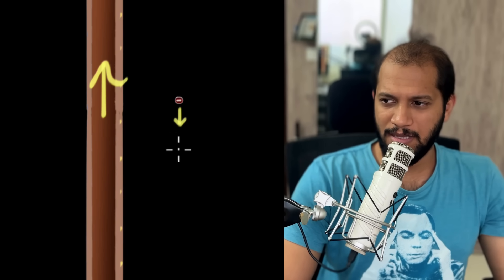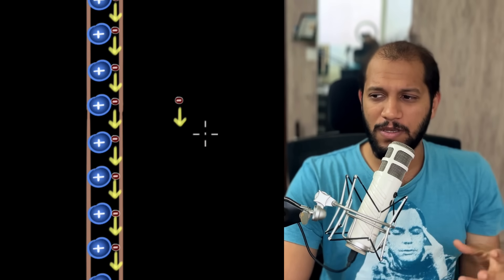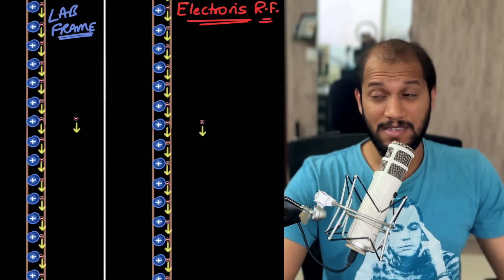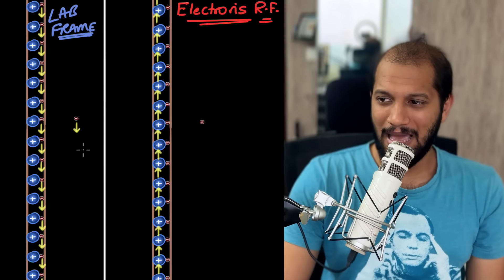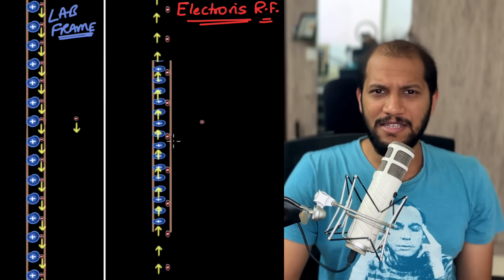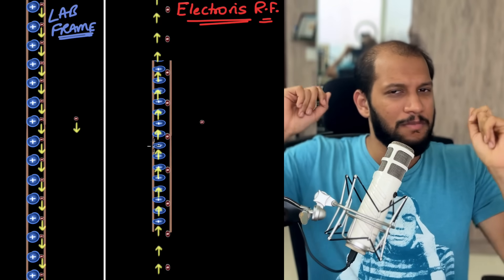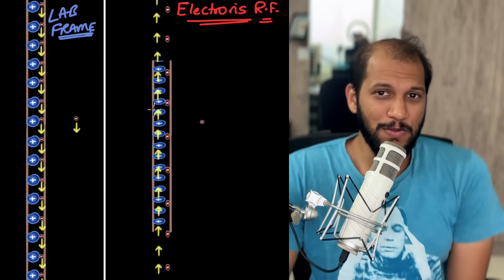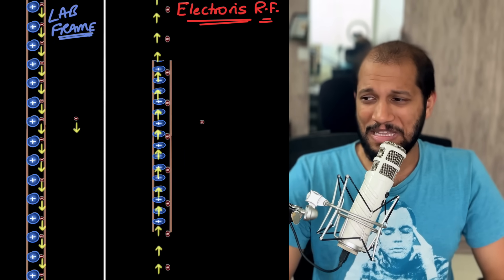I never understood why a moving charge produces a magnetic field... until now!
Does it, really? Let's explore what Einstein has to say about this question

Check my videos at Khan Academy